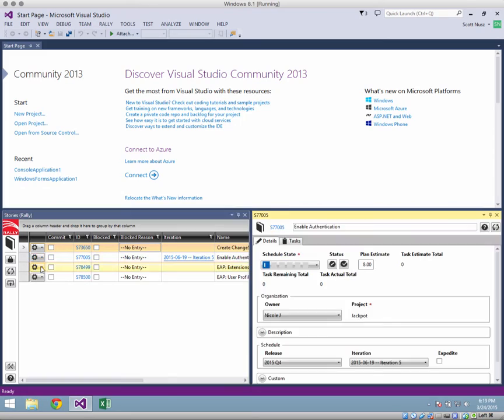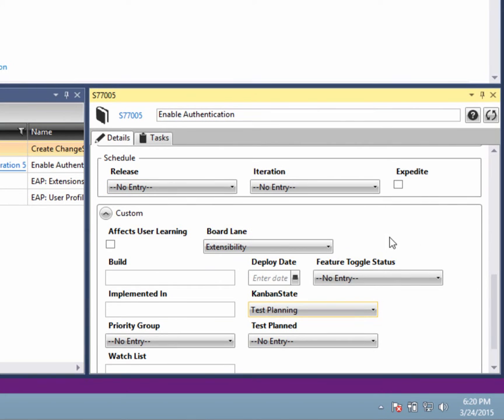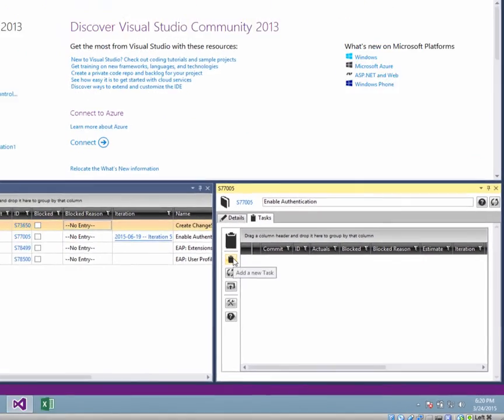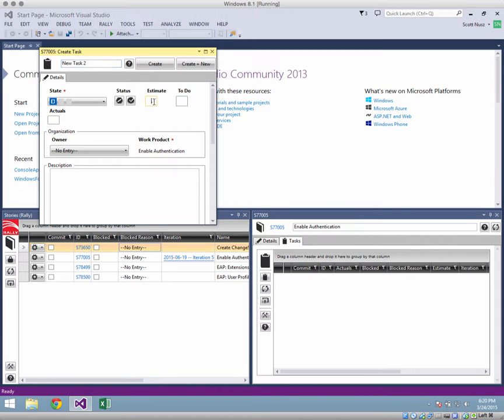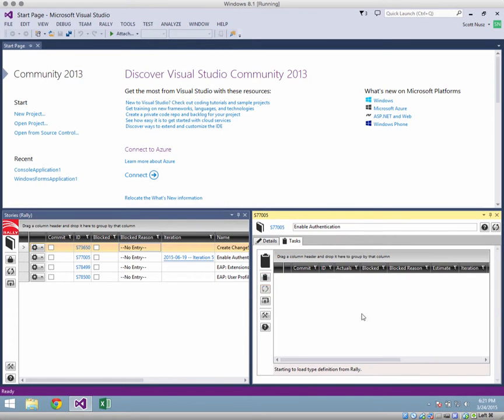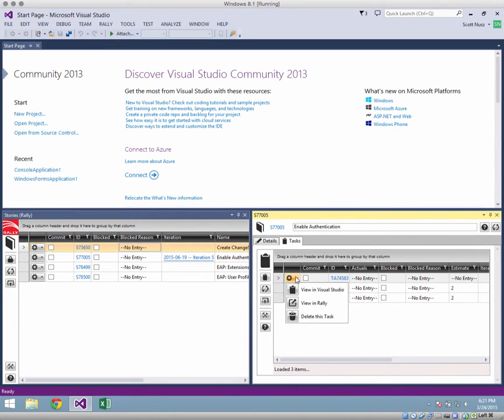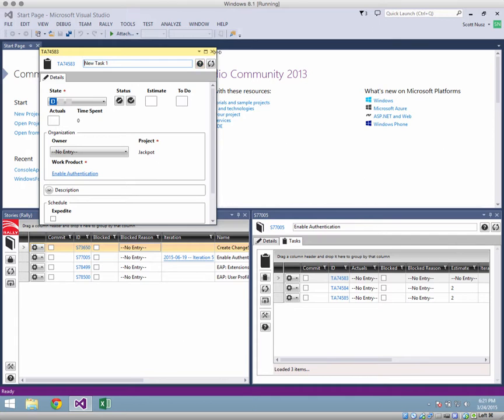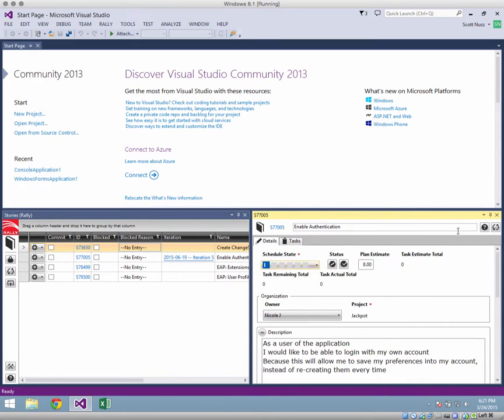Rally Integration with Visual Studio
Get a demo of how you can integrate Rally (formerly CA Agile Central) with Visual Studio